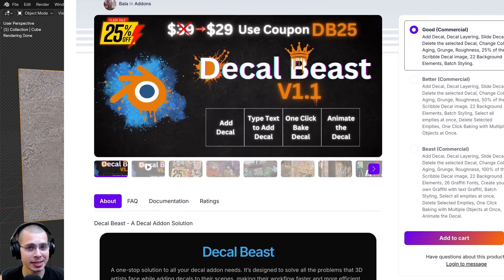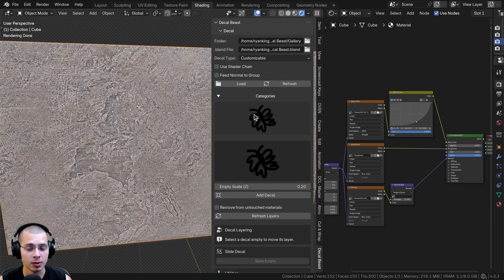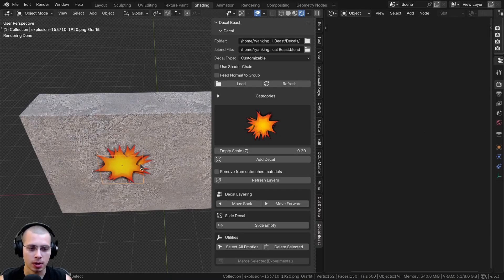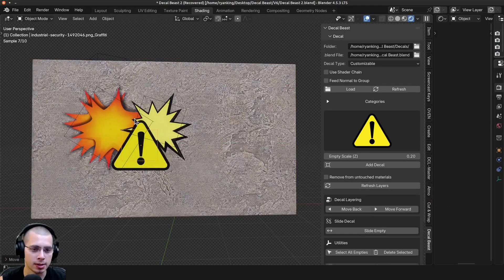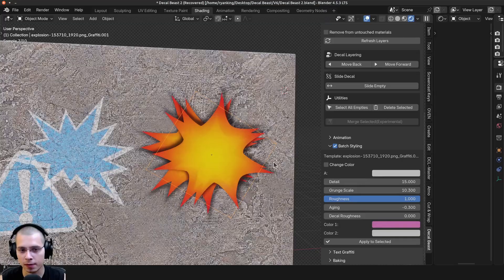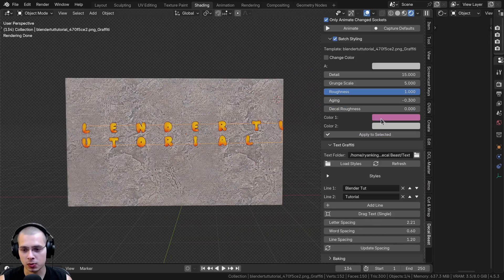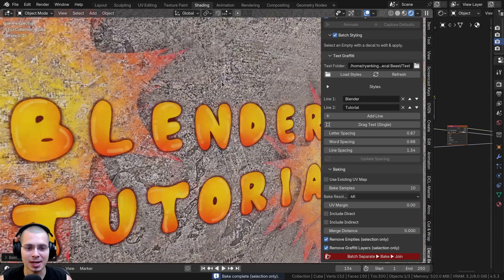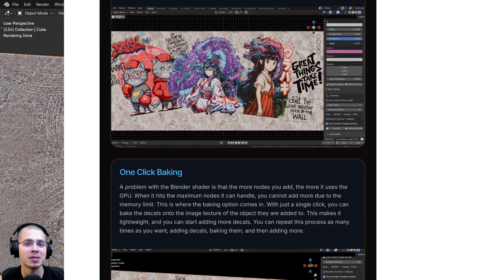Decal Beast 💥 (Blender Addon Review)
● *Timestamps:*
0:00 Intro
0:41 Install
1:25 Add Decals
5:39 Customize
6:46 Animation
7:38 Add Text
9:45 Baking
11:39 Closing